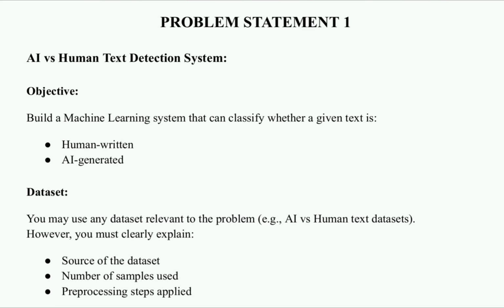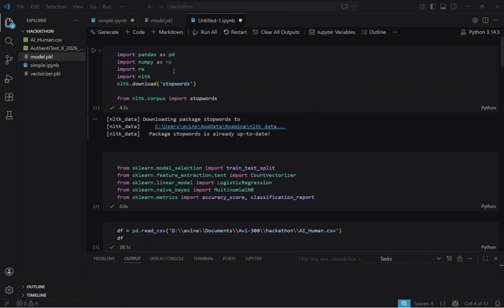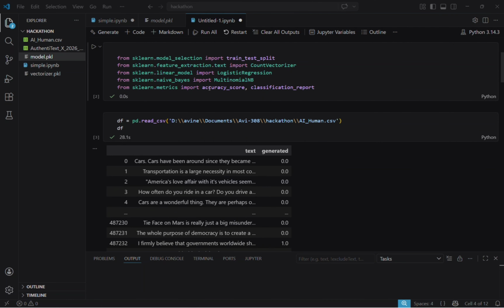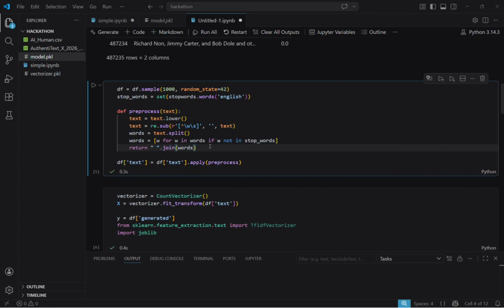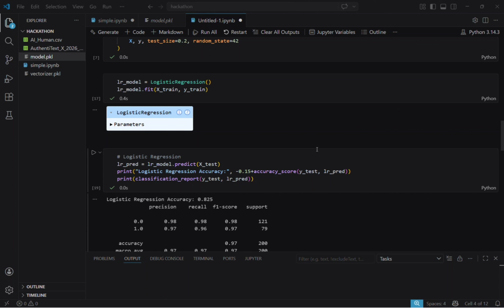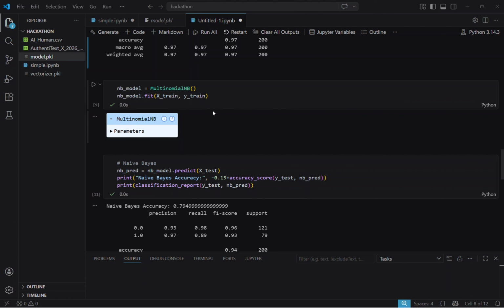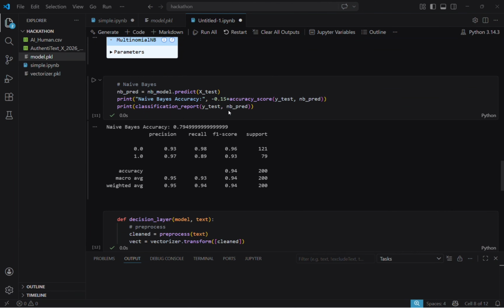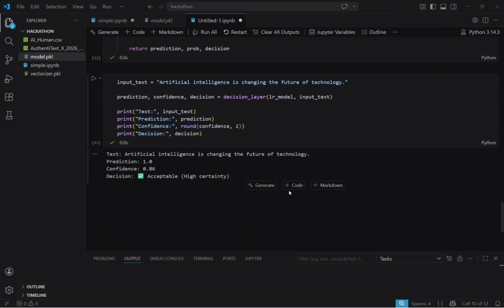AI VS HUMAN text Analysis using Machine Learning hackathon 📈💯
🔍 AI vs Human Text Detection System | Machine Learning Project

In this project, we developed a Machine Learning system that can classify whether a given text is Human-written or AI-generated. With the rapid growth of AI tools, identifying the authenticity of text content has become an important challenge in areas like education, content creation, and misinformation detection.

📌 Project Highlights:

- Text preprocessing (lowercasing, removing punctuation, stopwords)
- Text vectorization using CountVectorizer / TF-IDF
- Trained multiple ML models (Naive Bayes & Logistic Regression)
- Model evaluation using accuracy metrics
- Intelligent decision system based on confidence score

🧠 Intelligent Decision Layer:

- Confidence greater 0.80 → Acceptable (High certainty)
- 0.60 to Confidence to 0.80 → Needs Review
- Confidence less than 0.60 → Likely AI-generated / Uncertain

📊 Output:

- Prediction (Human / AI-generated)
- Confidence Score
- Final Decision

⚙️ Tools & Technologies:

- Python
- Scikit-learn
- Pandas

🚫 Constraints:

- No external AI APIs used
- No pre-built detection tools
- Fully offline working model

🎯 This project demonstrates how Machine Learning can be used to solve real-world problems related to AI-generated content detection.